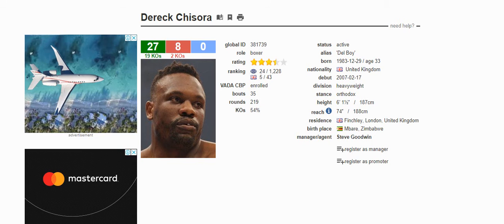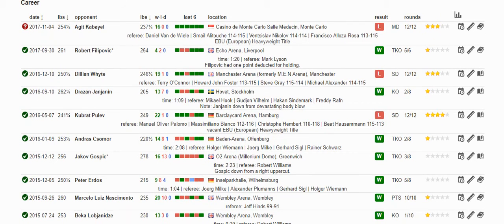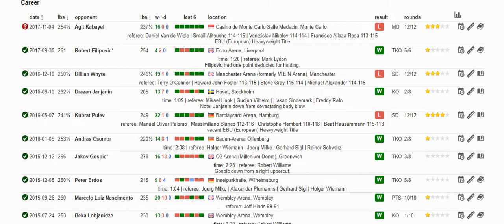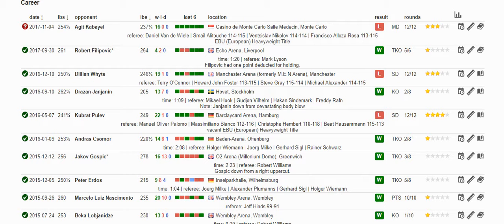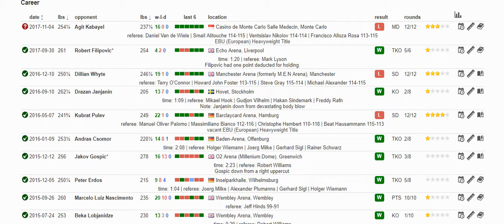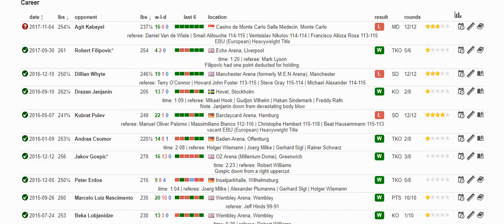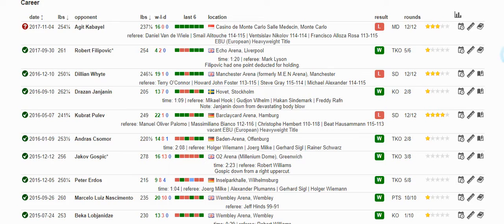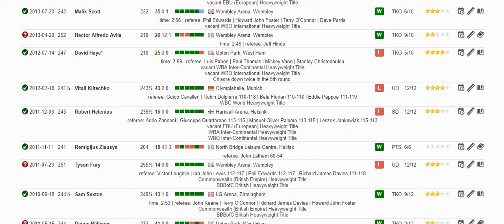Dereck Chisora: His most recent performance